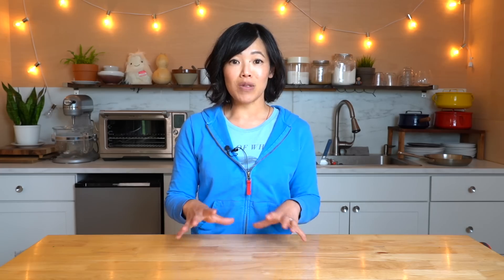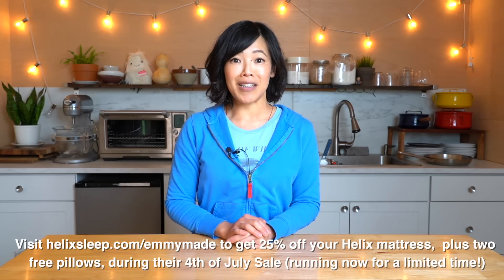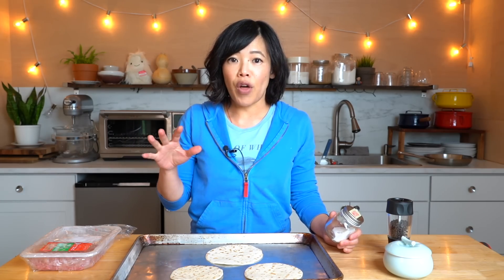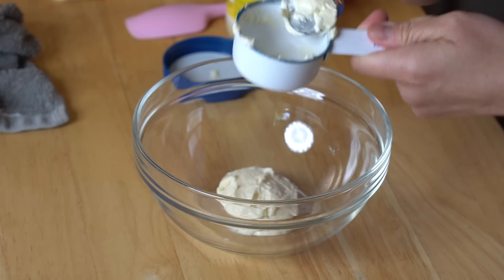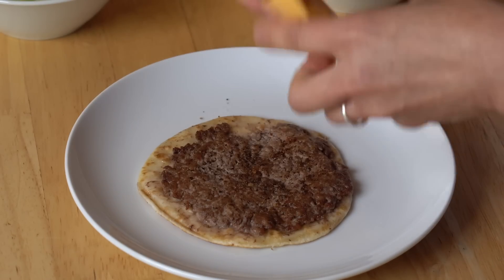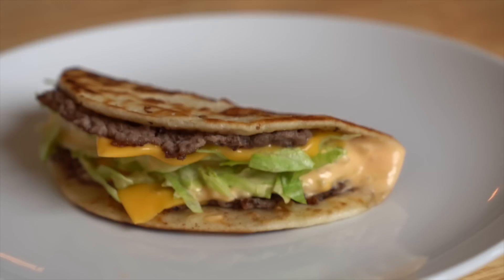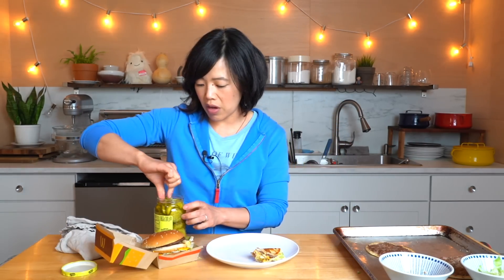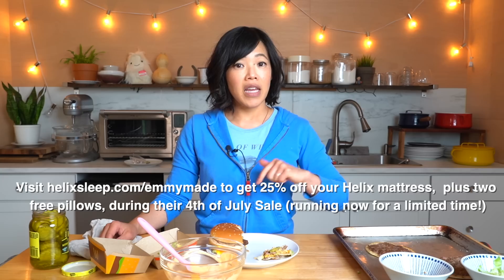Are BIG MAC Smash Tacos Worth Making? 🍔 🌮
Let's see if this smash taco is worth all the hype AND how it compares with the real deal.

Chapters:
00:00 Intro
0:09 Sponsorship
2:02 What are we making?
2:51 Mini flour tortillas.
3:51 Spreading the beef.
426 Testing if the pan is ready.
4:32 Cooking the tacos.
5:20 Making the sauce.
7:26 Taste test.
9:45 The anatomy of a Big Mac.
9:56 Big Mac tasting.
10:24 Sauce comparison.

You've made it to the end -- welcome! Comment: "*taco burp*"